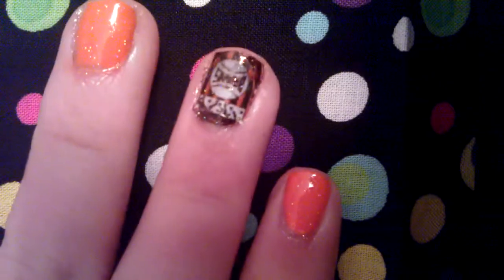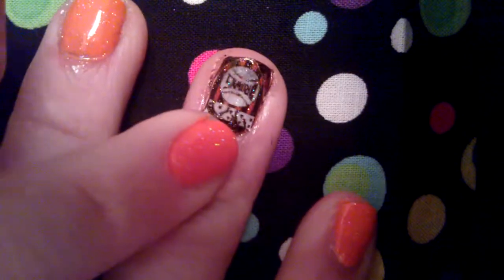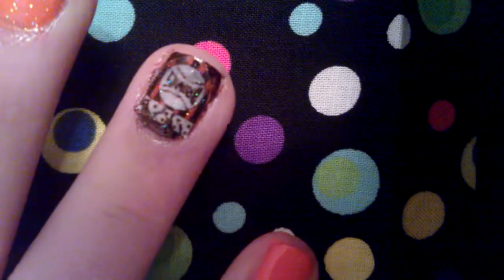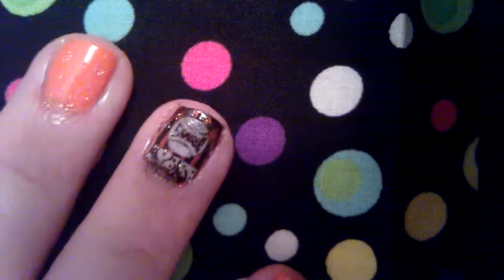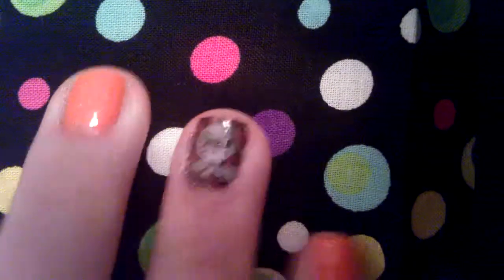St.Louis Browns baseball team nail tutorial ( with printer decal)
Polish used
Sally Hansen Sun kissed
Kleancolors Brown
Northern lights top coat

follow me at Nails By Tiffany on Facebook

check out Roslino 90 on youtube